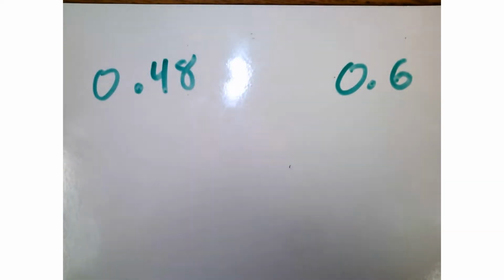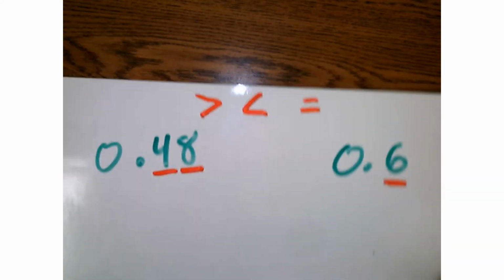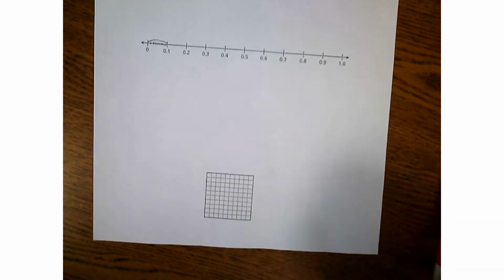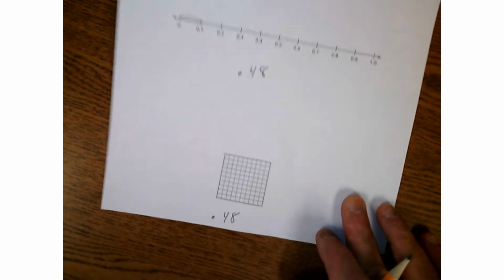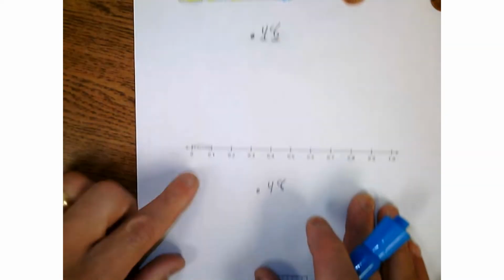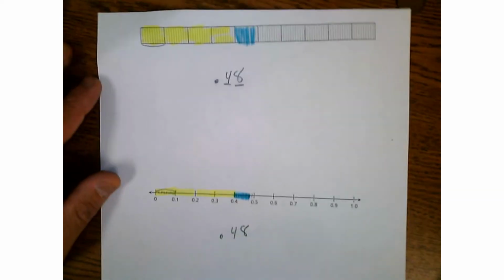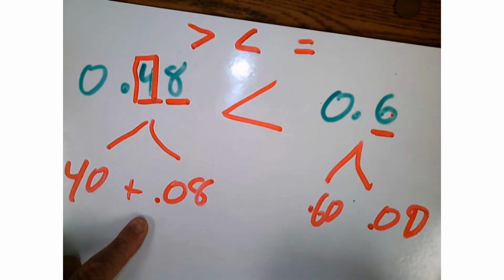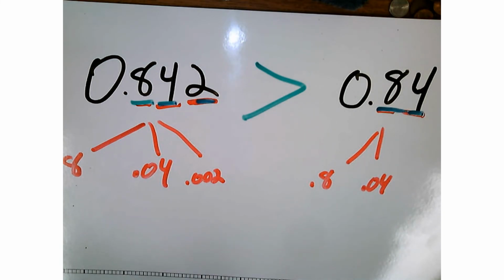MM5 2-3 Comparing Decimals